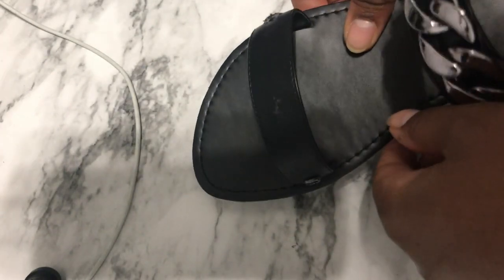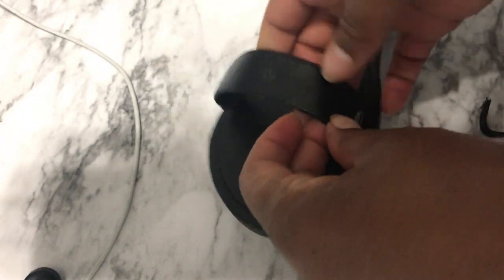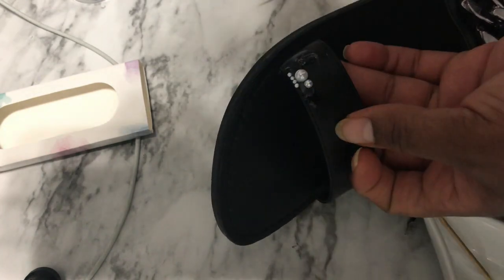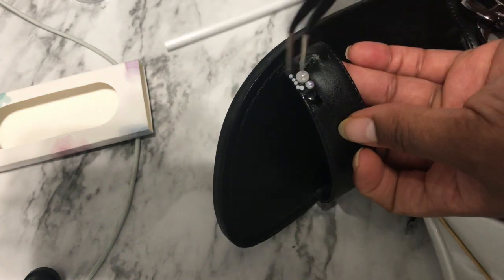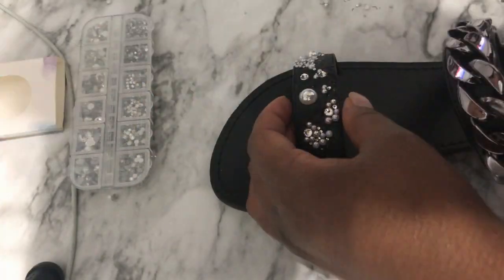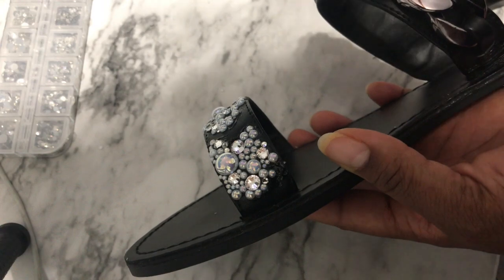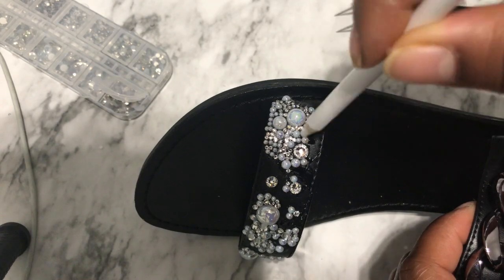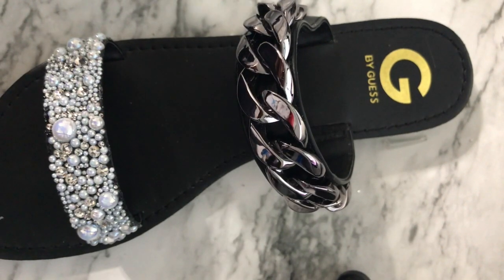DIY BeJewelled, Bedazzled, Pearlized Guess Black Sandals Transformation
This video is about DIY BeJewelled Guess Black Sandals.  In this DIY tutorial you'll see me use Flatback Rhinestones and Pearls that I purchased from Amazon.  The shoes are GUESS black sandals that have been transformed from chains that were across the band.  I removed the chains that will be shown in the video and you'll watch me bedazzled these sandals.  I kept this video short and sweet to give you a great idea on how you can transform any shoes that you may have in your closet and you want to liven them up a bit.

Supplies Used:
-E6000 glue
-Flatback Rhinestones/Pearls of your choice
-Of course your item you plan to transform
-Toothpicks are helpful
-Wax stick pencil and tweezers is optional and very helpful
-Scissors is optional too (handy cause you never know)

1. TecUnite 2000 Pieces Flat Back Gems Round Crystal Rhinestones 6 Sizes (1.5-6 mm) with Pick Up Tweezer and Rhinestones Picking Pen for Crafts Nail Face Art Clothes Shoes Bags DIY (Clear)

2.  Approx 5600pcs Mixed Size DIY Half Pearl Bead Flat Back Plastic Craft Plastic Box (AB White)